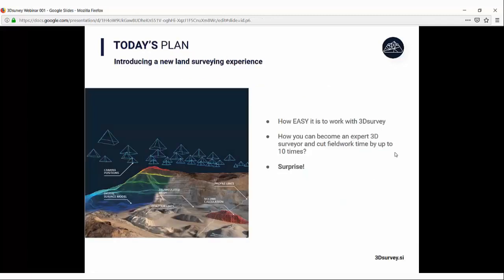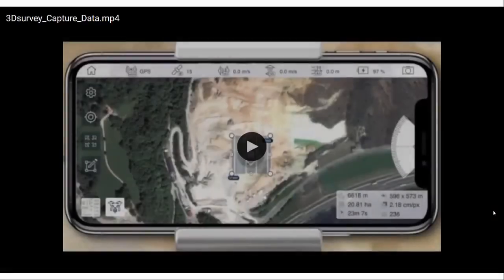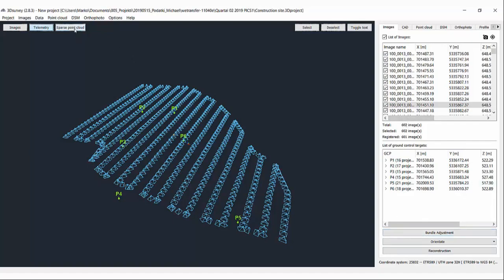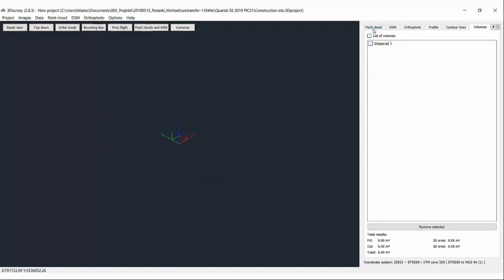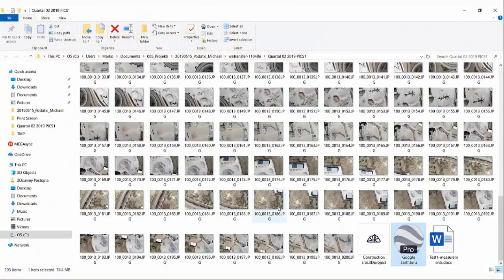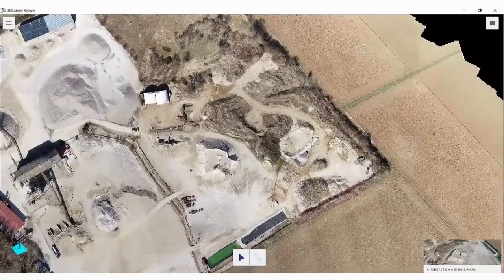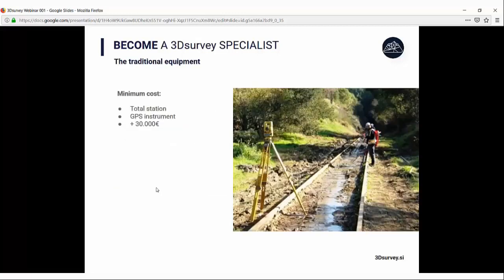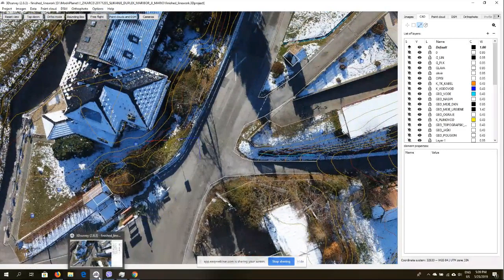Webinar: Achieve more with less effort and experience a better way of surveying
Find out everything you need to know about taking surveying to the next level.

3Dsurvey - By surveyors for surveyors